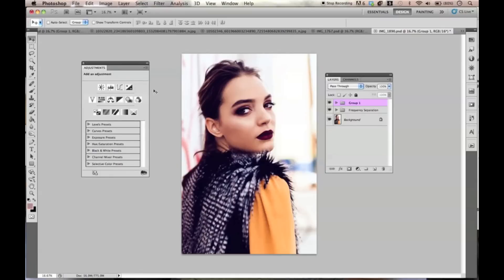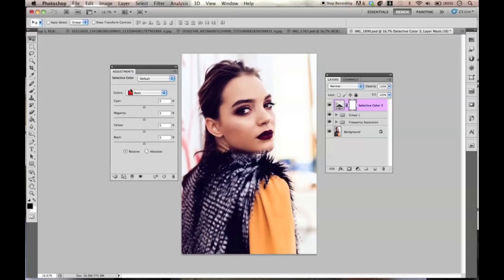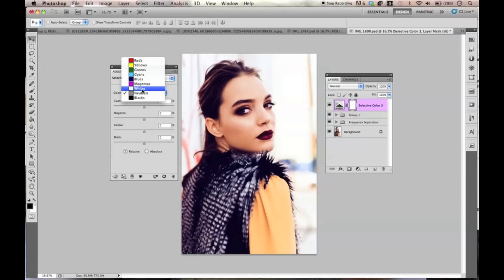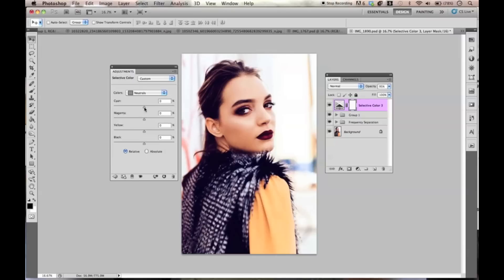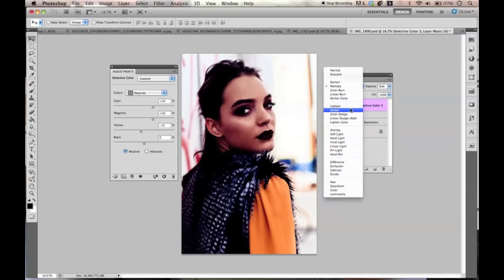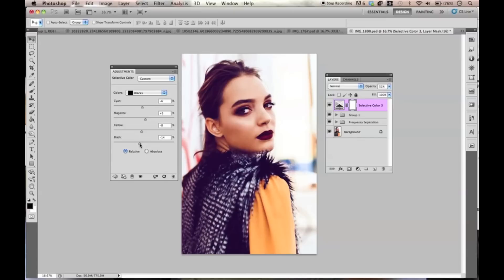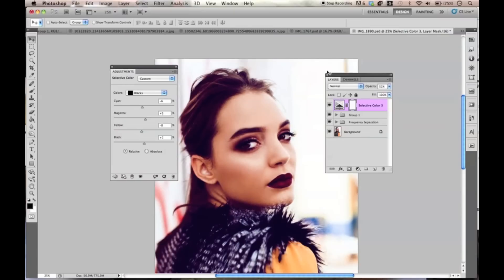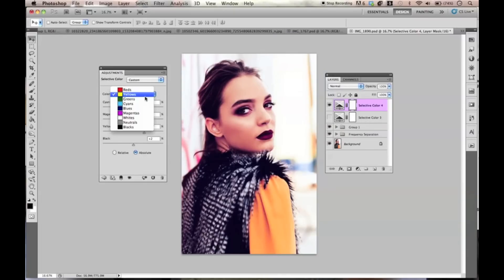Using Selective Color in Photoshop - Tutorial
I use selective color a LOT for my fashion photography. It is amazing for adding extra bits of color and achieving certain looks - especially when used right!